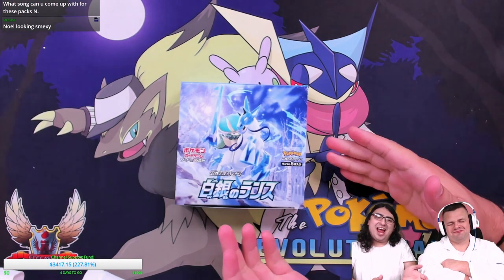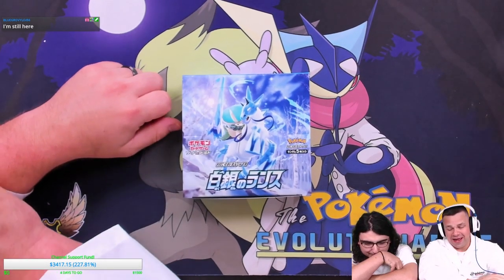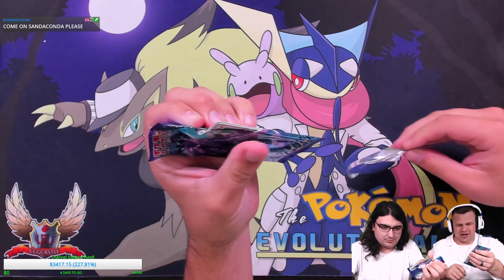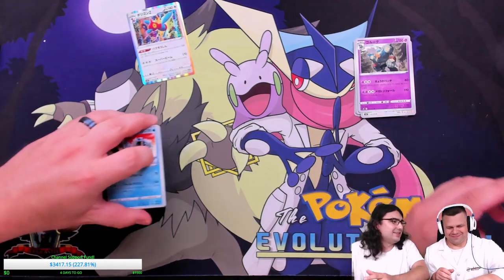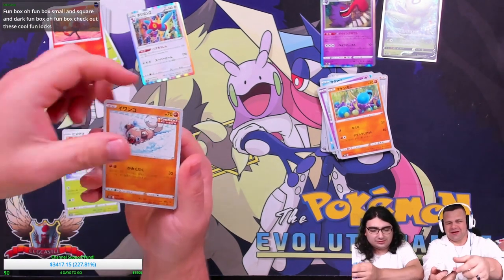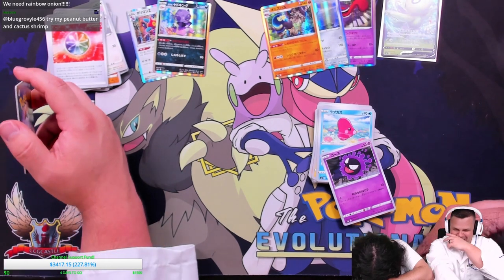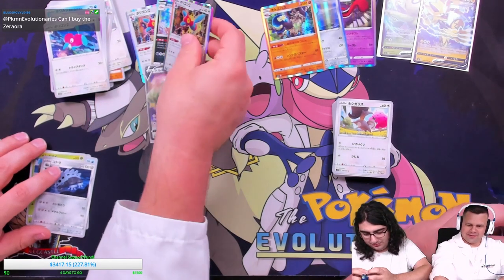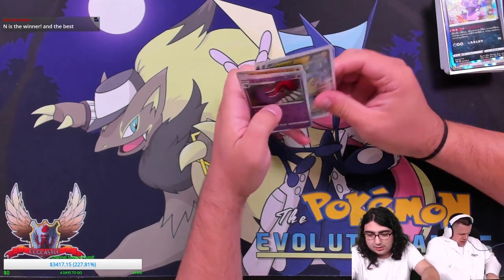Pokemon Japanese Chilling Reign! Silver Lance & Jet Black Spirit mixed Booster Box From Gbabyswagg98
Hello Pokemon Fans! Today we are opening half a booster box of Silver Lance and half a booster box of Jet Black Spirit Pokemon cards from Gbabyswagg98!

$10- Buckwheat
$10- Lazbreath